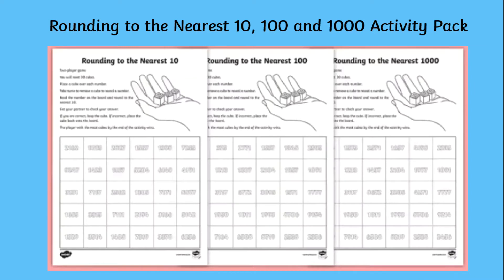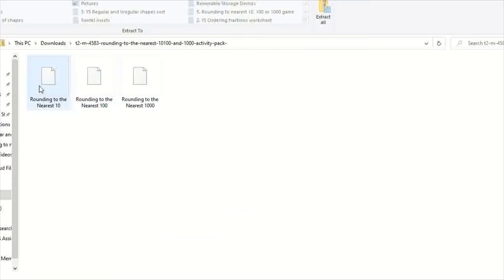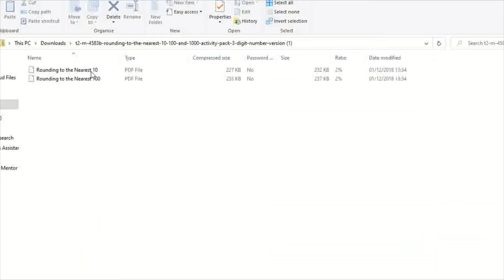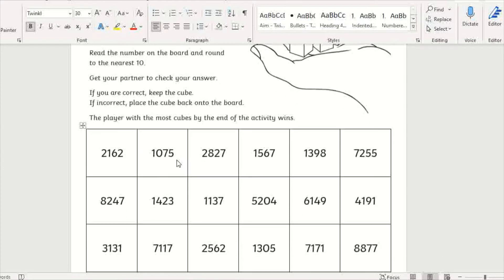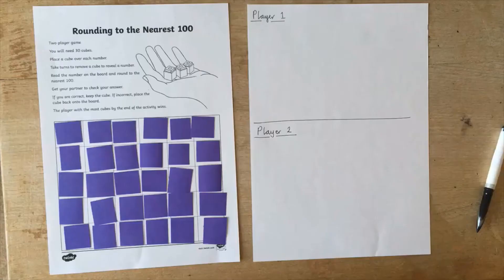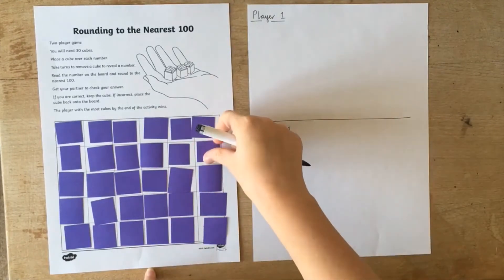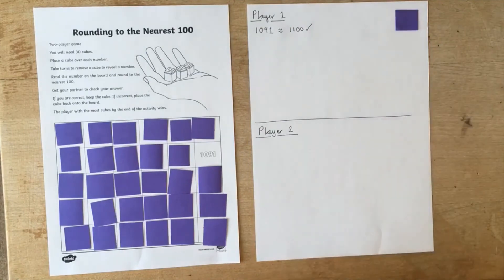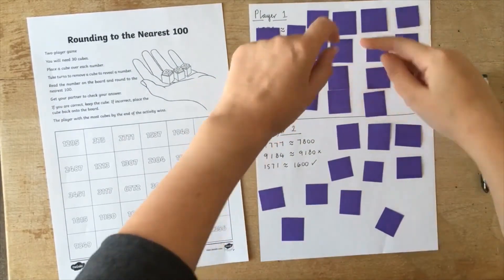How to Use this Fun Maths Game to Unravel Rounding Numbers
We hope you enjoyed watching our How to Use this Fun Maths Game to Unravel Rounding Numbers video. Download our Rounding to the Nearest 10, 100 and 1000 Activity Pack

In this video I introduce this fun maths game, created by Twinkl, which you can use to practise and build learner confidence with rounding in an interactive setting. The game can be easily edited to suit all learner needs, and one printed sheet can be used over and over to embed learning.

The Twinkl team upload videos regularly Monday to Friday with tips for teachers, homework help guides and home learning support for parents.